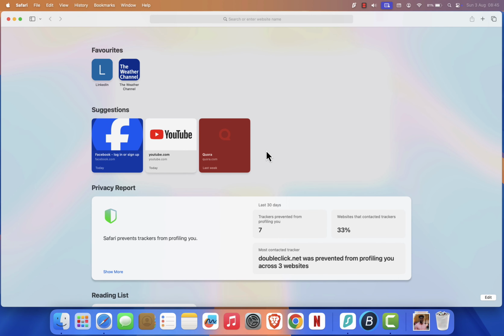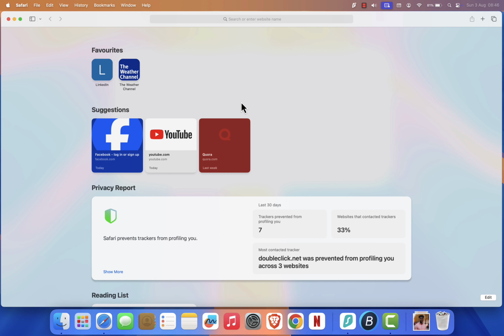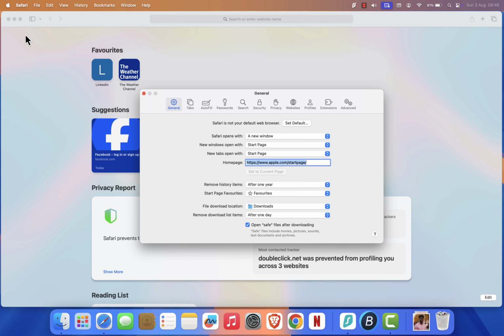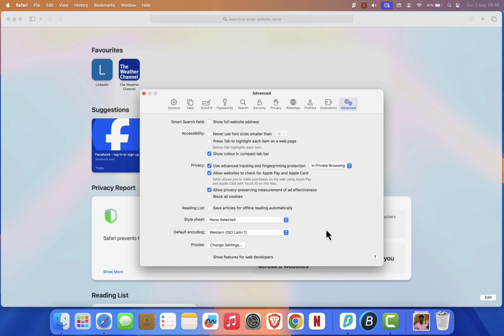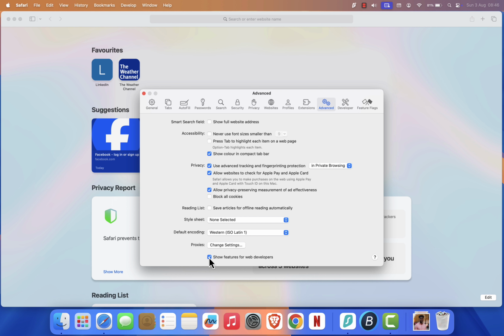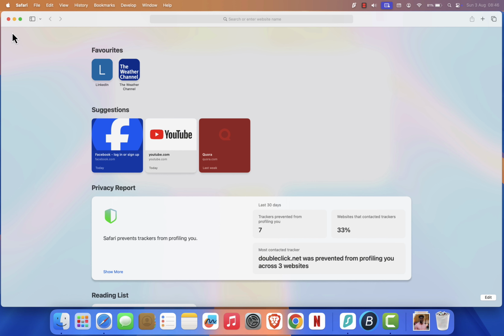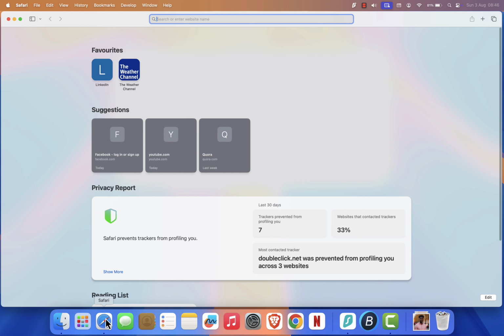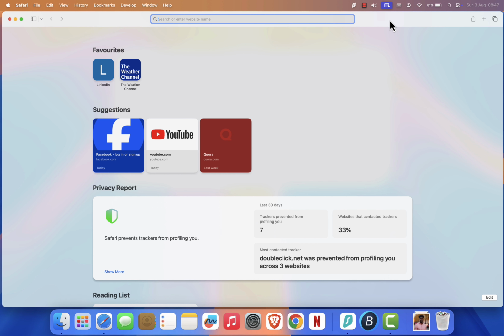How To Fix Mac OS Safari Browser Issues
In this video, I’ll walk you through a quick three-step trick that usually fixes Safari browser issues